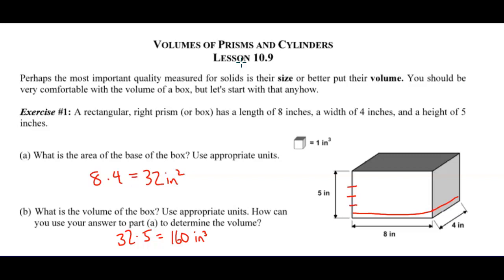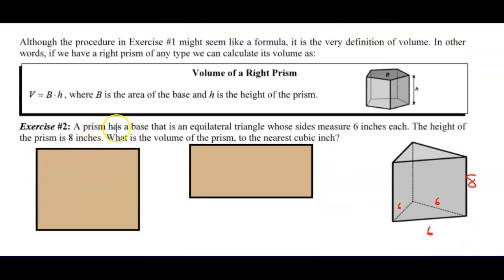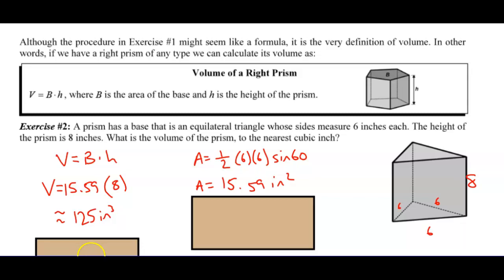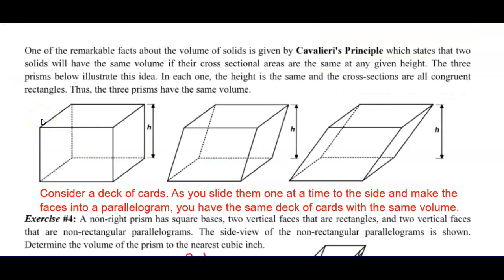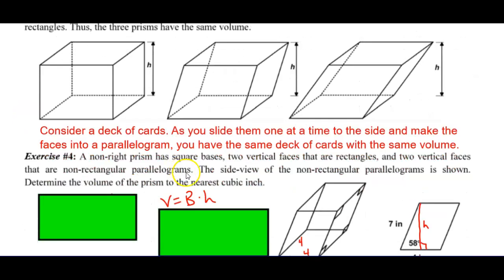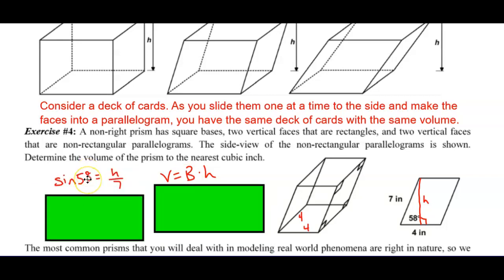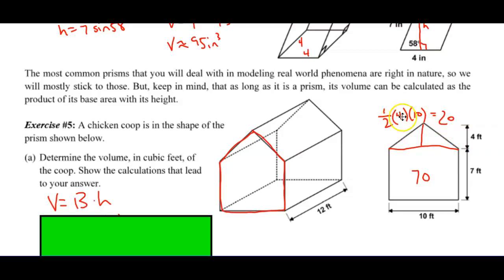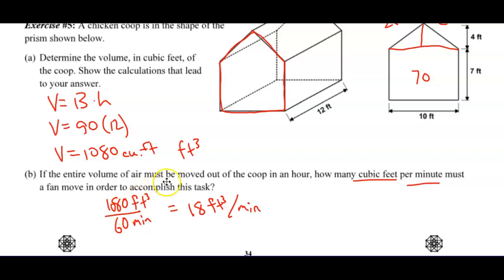HGeo 10.9 Volume of Prisms